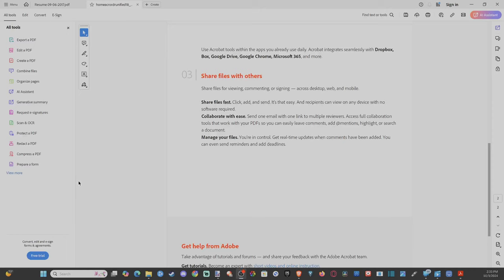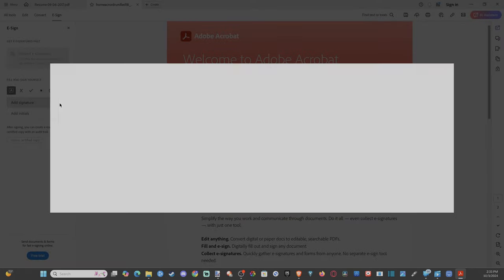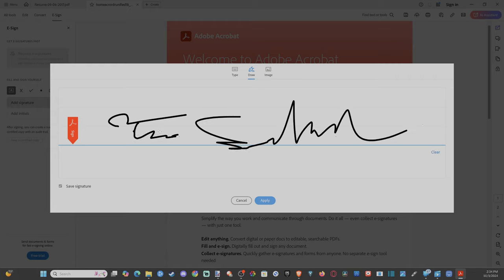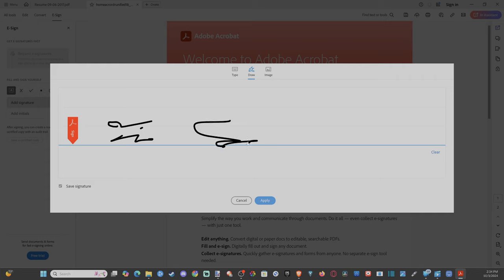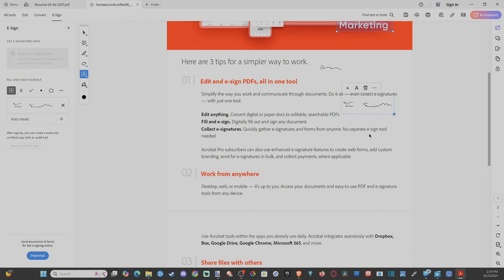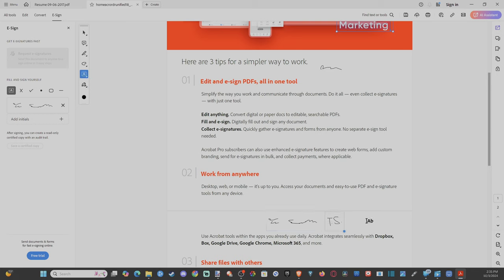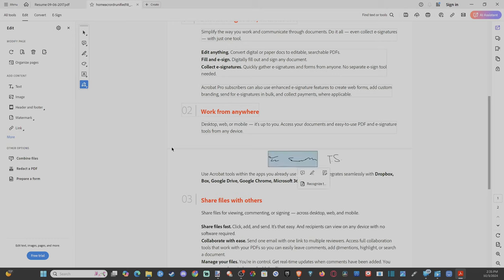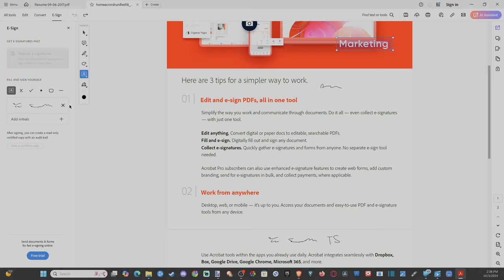How to add a Signature to a PDF document on Windows 10/11 PC (Esign Tutorial)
Adding a signature to a PDF document on a Windows 10/11 PC is quite straightforward. Here are a few methods you can use:

Using Adobe Acrobat Reader DC
Download and Install: If you don’t have it already, download and install Adobe Acrobat Reader DC from the Adobe website.
Open the PDF: Launch Adobe Acrobat Reader DC and open the PDF document you want to sign.

Fill & Sign Tool: Click on the “Fill & Sign” tool in the right-hand pane.
Sign: Click on the “Sign” icon in the toolbar, then choose “Add Signature”.
Create Signature: You can type, draw, or upload an image of your signature.
Place Signature: Click “Apply” and then click on the place in the PDF where you want to add your signature.

Save: Save the document with your signature.
Using Microsoft Edge

Open PDF: Right-click on the PDF file and select “Open with - Microsoft Edge”.

Draw Tool: Use the “Draw” tool from the toolbar to draw your signature directly on the document.
Save: Save the signed document.